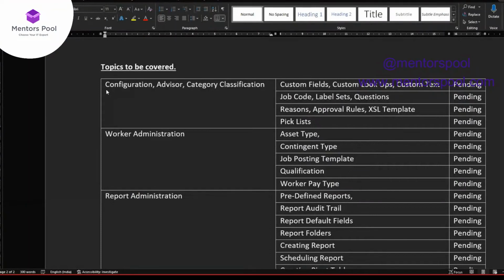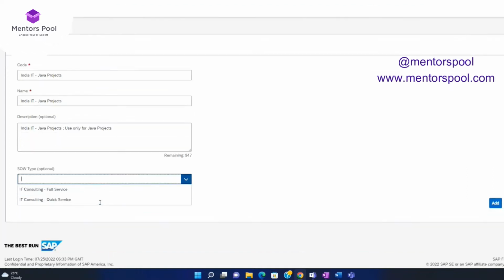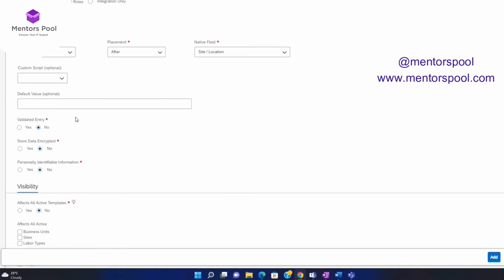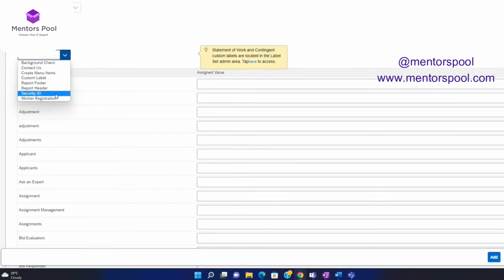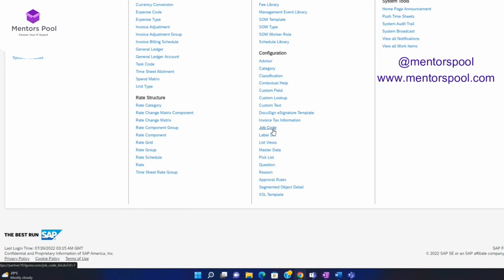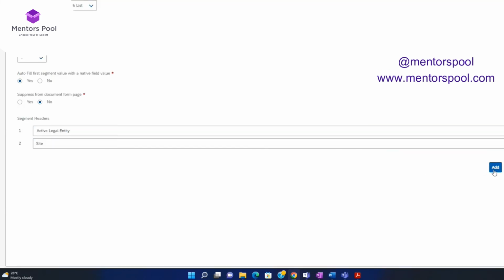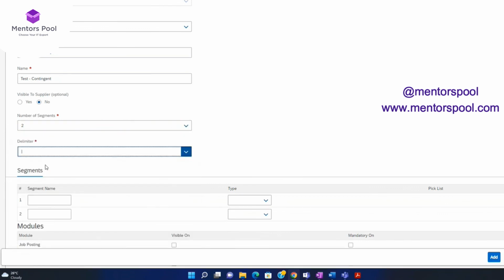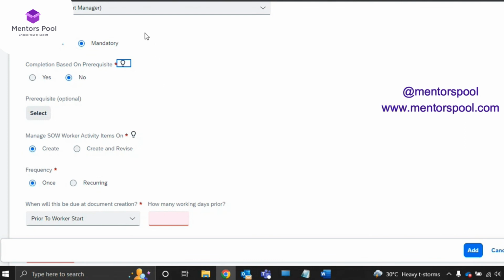SAP Fieldglass Training Session 1 | What is SAP Fieldglass? | VMS Features Explained – Mentors Pool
🎓 About This Video - SAP Fieldglass Training (Session 1)

This is the first session of the SAP Fieldglass online training series by Mentors Pool. Learn the core concepts, key capabilities, and business value of SAP Fieldglass- an industry-leading Vendor Management System (VMS) used by top organizations globally.

SAP Fieldglass helps manage external workforce, contingent labor, service procurement, and supplier collaboration all in one secure cloud environment.

📌 What You’ll Learn in This Session:

✅ What is SAP Fieldglass?
✅ How SAP Fieldglass manages contingent workforce
✅ Key Features of SAP Fieldglass
✅ Role of VMS in modern enterprises
✅ Real-world use cases of SAP Fieldglass

🔑 Key SAP Fieldglass Capabilities Covered:

1. API Integration
2. Attendance Tracking
3. Audit Trail
4. Budget Control & Forecasting
5. Cataloging & Categorization
6. Clock In / Clock Out
7. Collaboration Tools

💼 Who Should Attend:

✔ HR & Workforce Procurement Professionals
✔ SAP Functional & Technical Consultants
✔ VMS Implementation Specialists
✔ S/4HANA Project Architects
✔ People looking to upskill in workforce and services procurement

YouTube Timestamp

00:00 – Introduction & Session Agenda
01:30 – What is SAP Fieldglass? Overview of VMS
02:40 – Understanding Advisors (Custom Alerts & Validations)
07:00 – Creating Job Posting & Viewing Advisors
10:00 – Advisor Trigger Conditions Explained
14:00 – Multiple Document Advisor Usage
18:00 – Business Use Cases for Advisors
20:00 – What are Categories & How to Use Them
22:00 – Classifications in SOW Templates
25:00 – Classification-Based Template Filtering
29:00 – Contextual Help Feature (Tooltips & Guidance)
33:00 – Custom Fields: Creation & Site-wise Restriction
40:00 – Field Visibility Based on Location & Labor Type
46:00 – Custom Picklists (Text, Yes/No, Dropdown)
53:00 – Custom Field Positioning & Sequence Logic
58:00 – Custom Lookup Overview
01:01:00 – Custom Text (Renaming Field Labels)
01:09:00 – DocuSign Integration Overview
01:15:00 – Signature Flow: Supplier → PM → Buyer
01:20:00 – Invoice Tax Info, Job Codes & Hierarchy
01:28:00 – Label Set & Localization
01:36:00 – List Views: Table Column Customization
01:42:00 – Master Data Field Configuration
01:45:00 – Picklist Types: Simple, Segmented, Integration
01:56:00 – Use of Segmented Picklists (Dependent Dropdowns)
02:04:00 – Integration Picklist in SAP FICO Scenarios
02:07:00 – Questions Module for Supplier/Decision Forms
02:12:00 – Reasons: Approvals & Rejections
02:18:00 – Approval Rules & Group Logic
02:22:00 – Segmented Object Details
02:28:00 – XSL Templates (Custom Document Prints)
02:34:00 – Fieldglass Form 16-like Print Use Case
02:39:00 – German Use Case: eSignature → Council → PM
02:45:00 – Mandatory Activity Items Before Worker Activation

📘 Why Learn SAP Fieldglass from Mentors Pool?

✅ Real-world project scenarios
✅ Access to Fieldglass system environment
✅ Recorded sessions + study materials
✅ Certification & interview guidance
✅ Live support from expert trainers